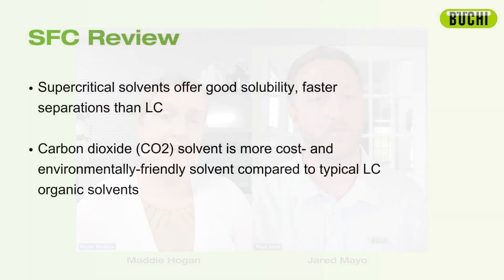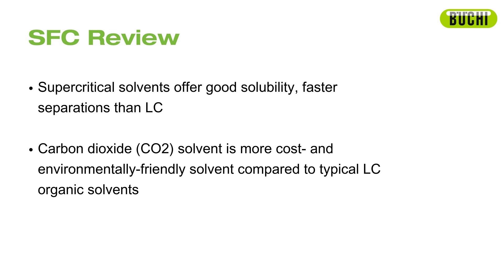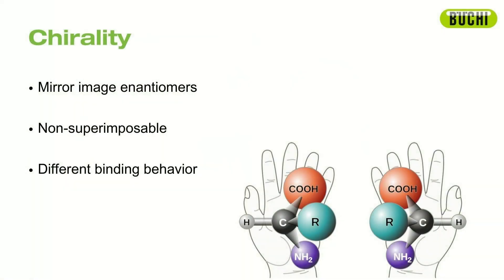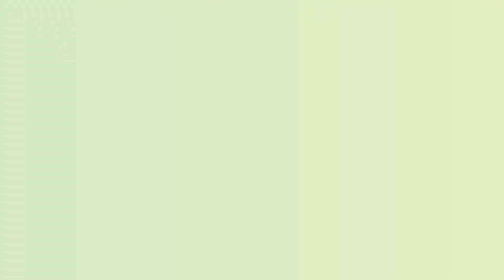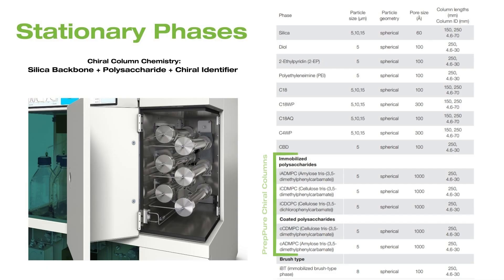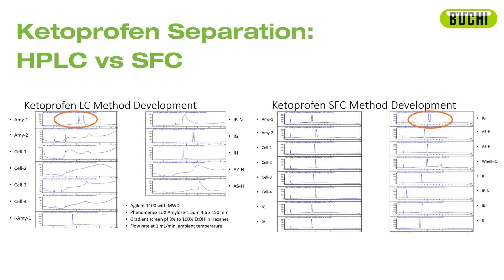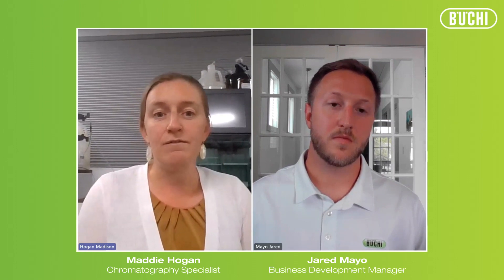Chiral Separations: Using SFC to Unlock Purification Potential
In our Supercritical Chat Series, BUCHI experts cover topics that help you better understand how supercritical fluid chromatography (SFC) can work for you.

SFC offers benefits across a wide array of applications, but it really shines in chiral separations.

During this episode of Supercritical Chats, our experts discuss the benefits of using SFC for chiral applications and provide a real-life example comparing the performance of prep HPLC and SFC using racemic Ketoprofen as a case study. (Spoiler alert: SFC was 650% faster at isolating one gram of material.)

Chapters

00:00 Introduction
01:25 Quick review of SFC
02:31 What are chiral molecules?
03:53 Case Study: Introduction to Ketoprofen
04:25 Hurdles to traditional LC for chiral purification
05:24 Chiral column chemistry
06:28 How to choose the best column in LC and SFC
07:33 Are LC methods transferrable to SFC?
08:21 Method development LC vs SFC
11:15 Comparing LC and SFC throughput
11:55 Industries using SFC for chiral separations
13:46 Is SFC a good fit for my lab?